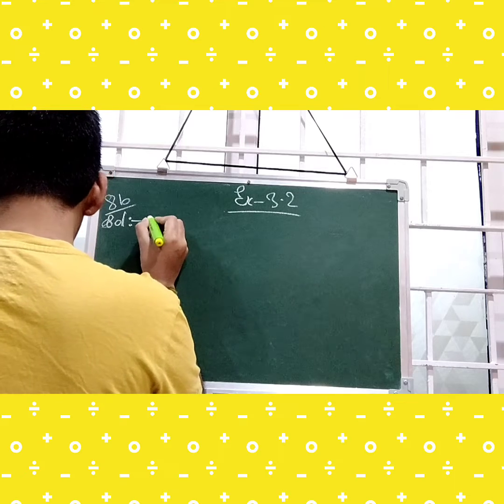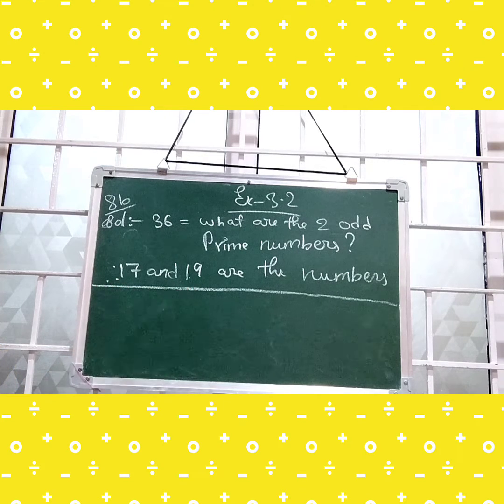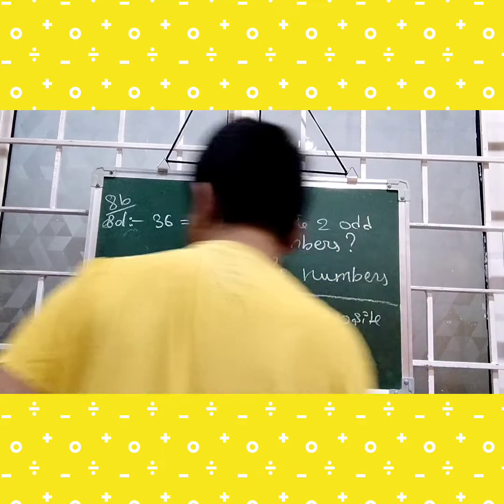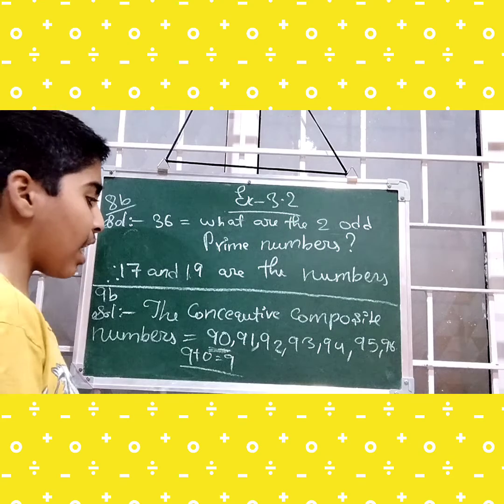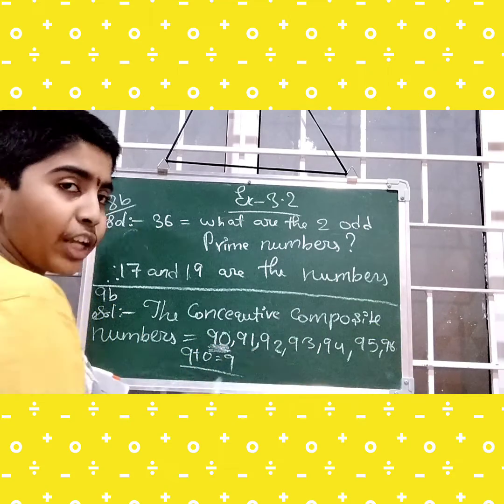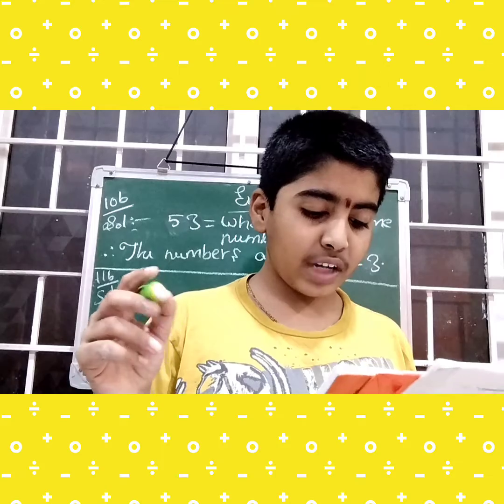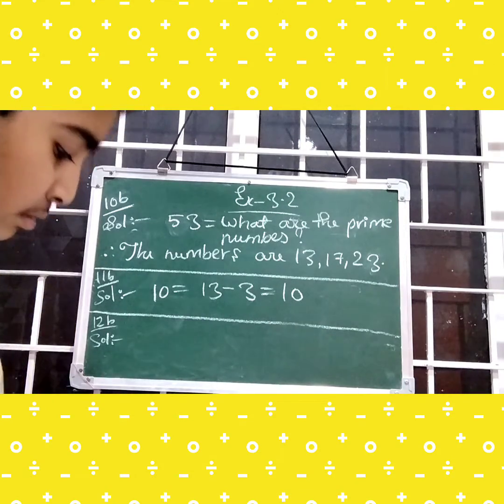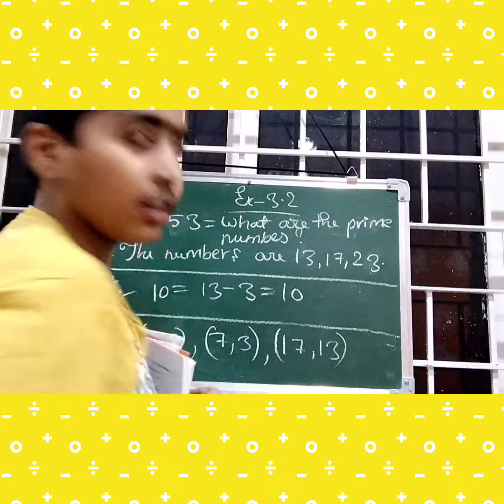math chapter continued again